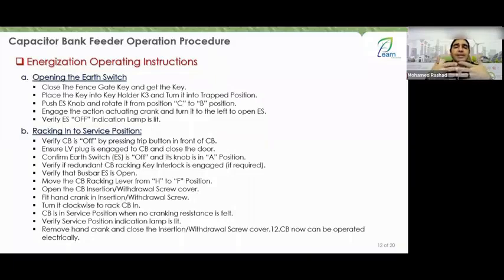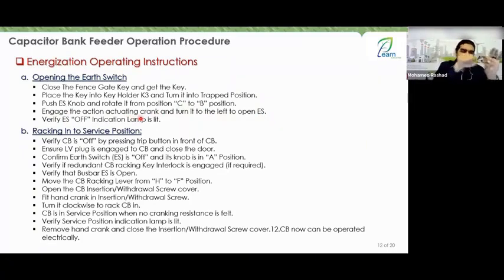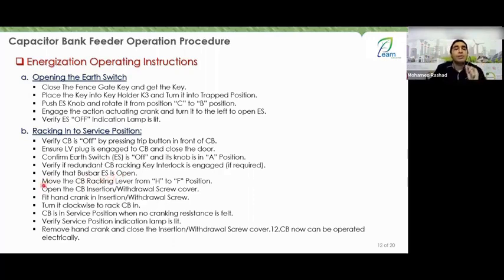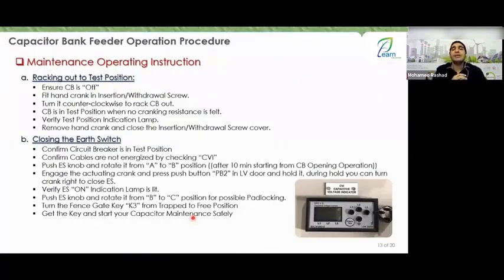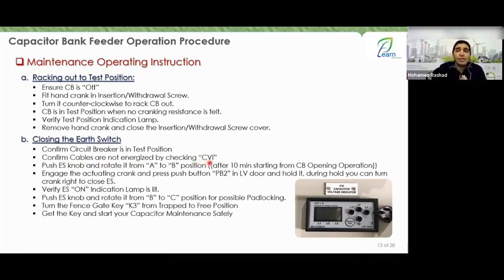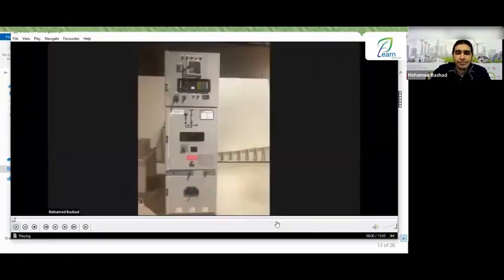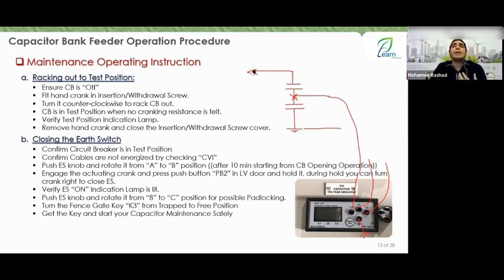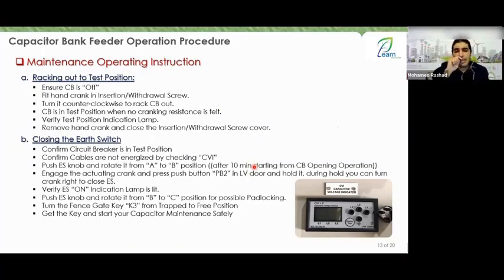Capacitor Bank Energization Steps